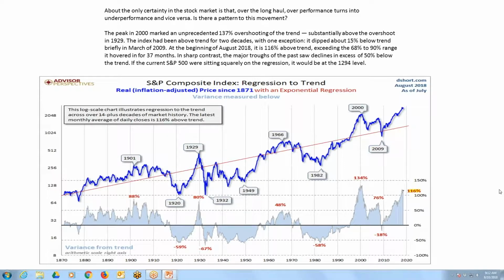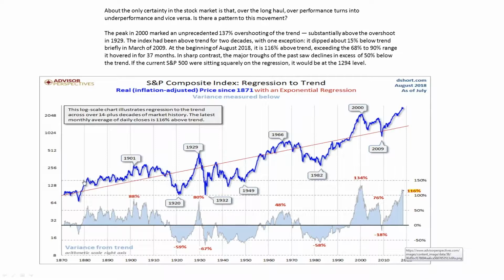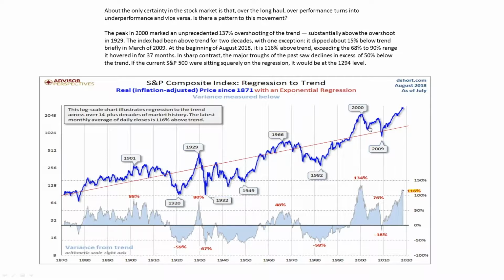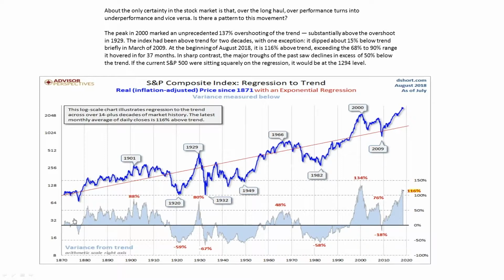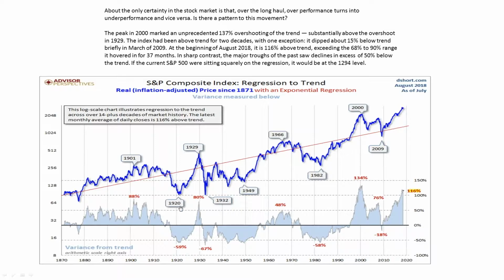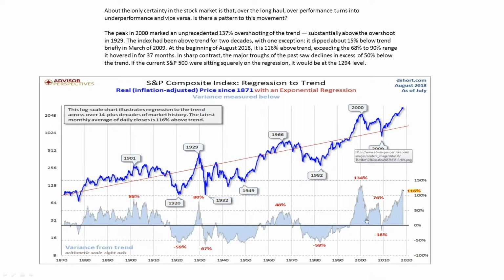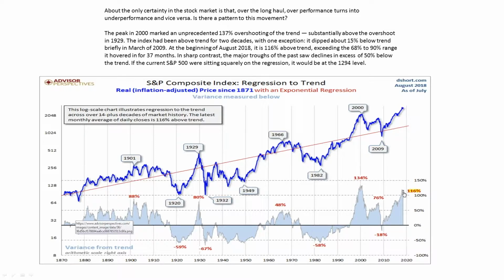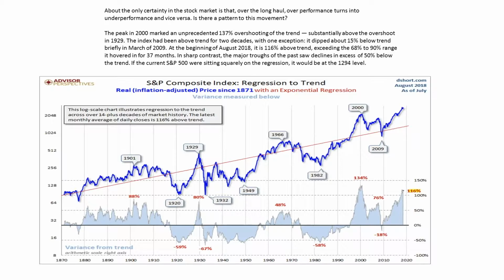Is the stock market on the verge of correction?